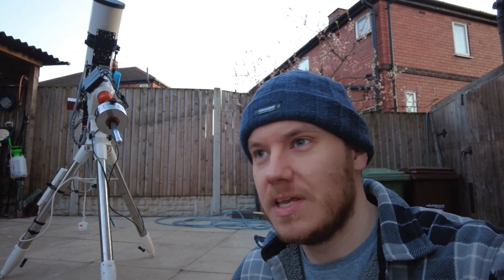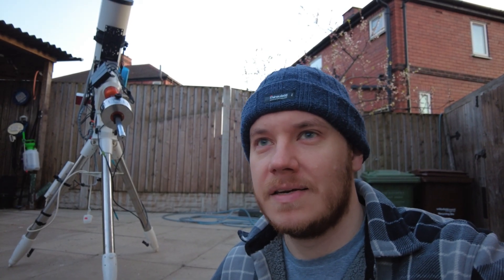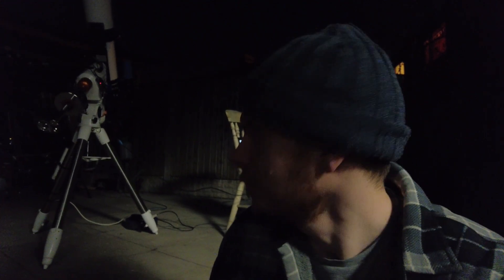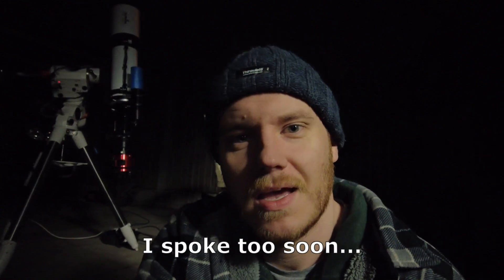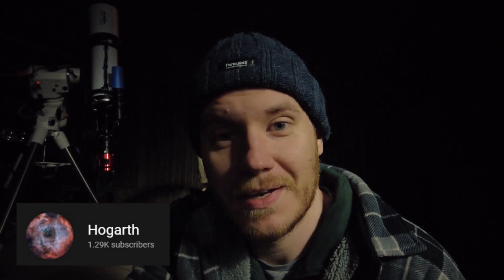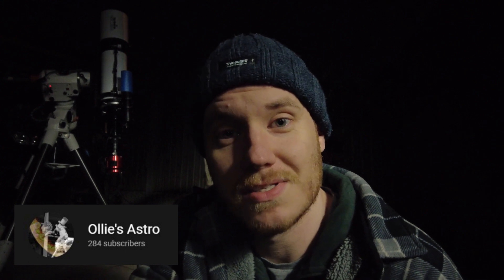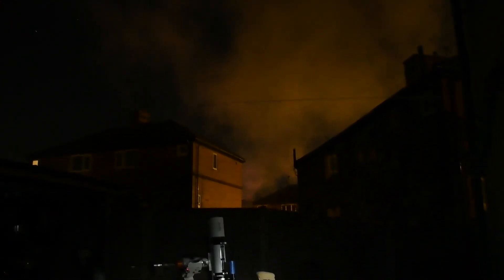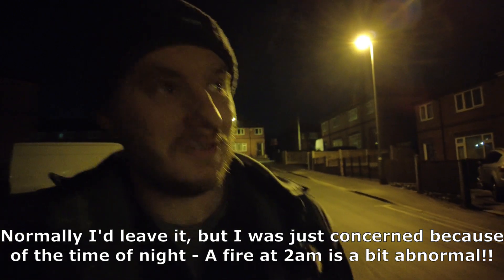Sometimes, It DOES Go To Plan! - Deep Sky Astrophotography Of M51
First things first - A HUGE Thank You, to everyone for your support! I've just reached 500 subscribers which is mind-boggling to me - I appreciate you all, so - THANK YOU!! :)

In direct contrast to last session, where I was stopped after 7 exposures, this night went much better! - I was hindered by some local conditions, as you'll see - but on the whole I am finally happy with my capture of M51 (for now!)